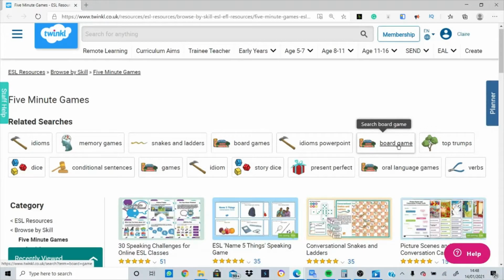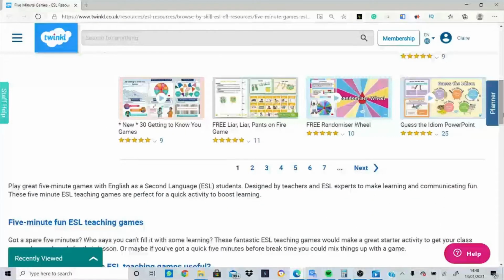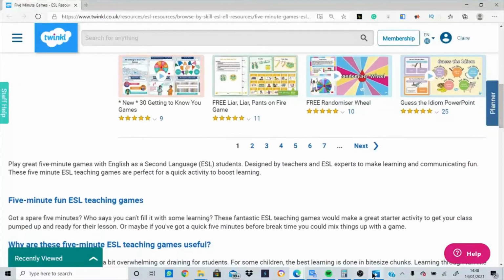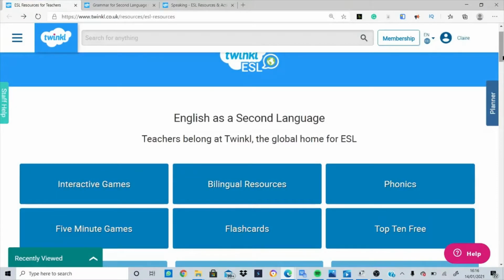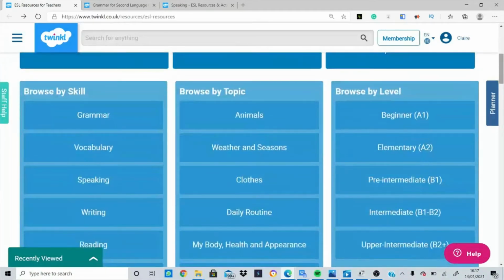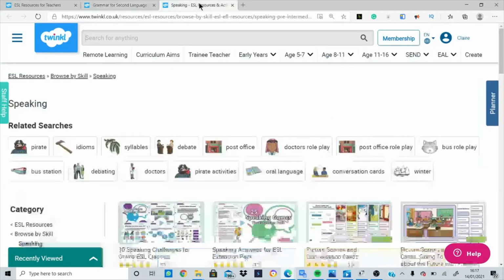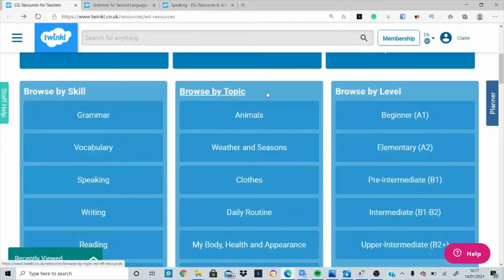How to Make an ESL Lesson Plan | Top Tips, ESL Games and Worksheets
Wondering how to make a lesson plan for teaching English? Use ESL games and worksheets to keep your students engaged and excited. You can find all of our ESL resources, including ESL worksheets and ESL games all in one place

Follow these top tips and use our ESL lesson plans to make sure you’re prepared along your journey of teaching English. Whether you’re teaching English in Japan or France, you need structured lessons that will help your class fall in love with the language. We can help you find fantastic ESL teaching resources to plan out your full lesson as well as top tips for how to engage students through ESL games and more. You can find out more about ESL games and discover some lovely 5-minute games for those spare pockets of time

As an ESL teacher, it can be hard to balance your time, especially if you're teaching ESL in Japan where there are lots of events to meet likeminded people. Use these seven top tips and our resources to help save you time and focus on what you do best.

Try out our top ten free ESL resources or find out more about our ESL subscription Sign up for our best value membership to take your lessons to the next level